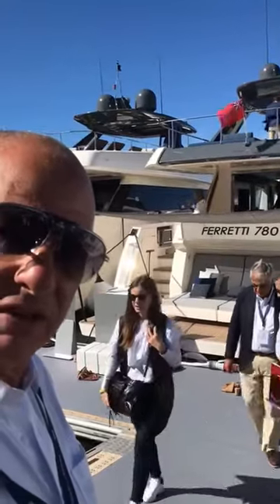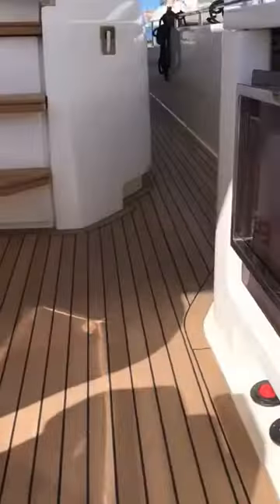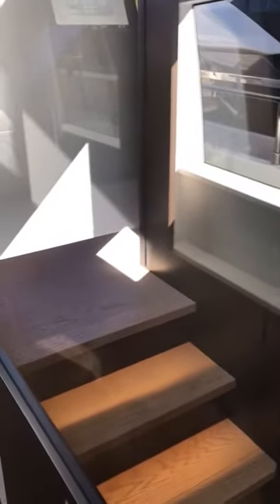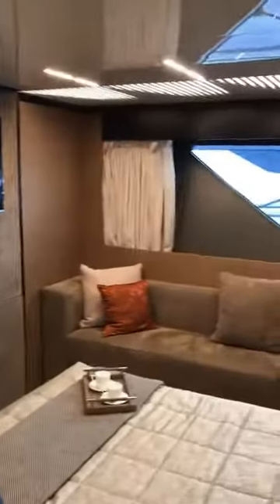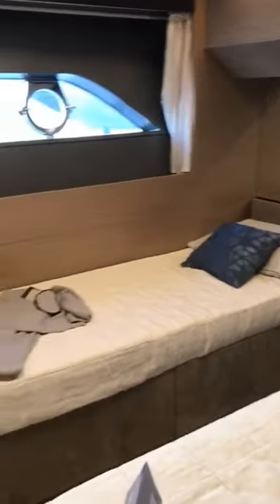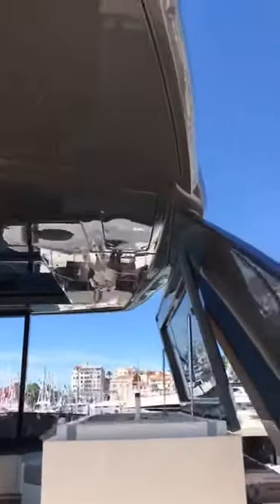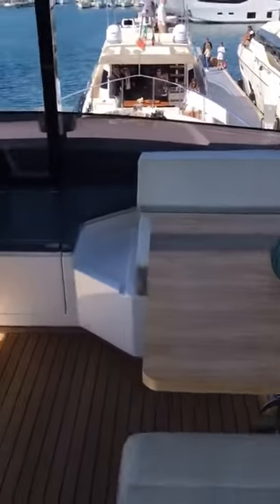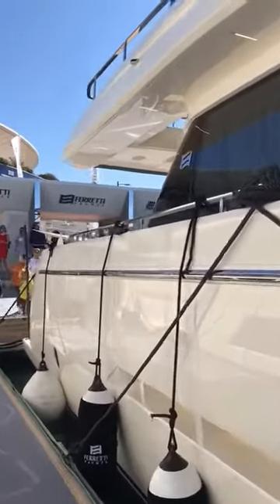Full Walkthrough Ferretti Yachts 780 at Cannes Yacht Show 2017